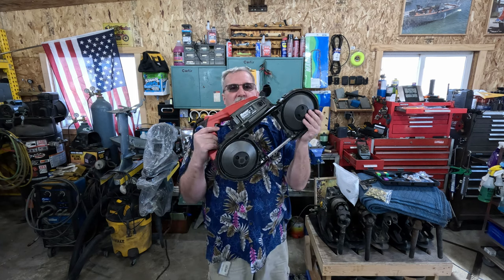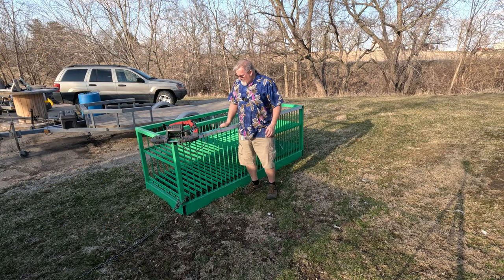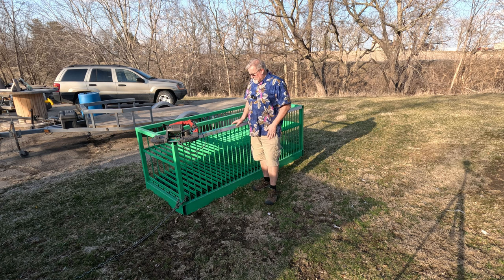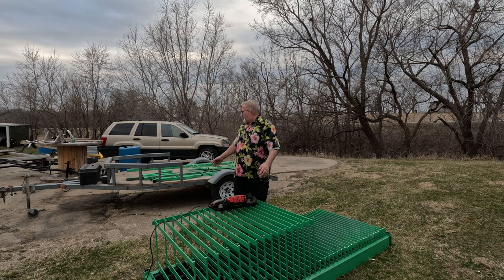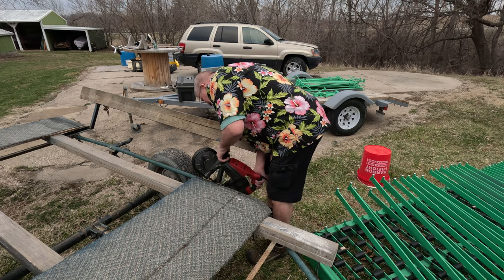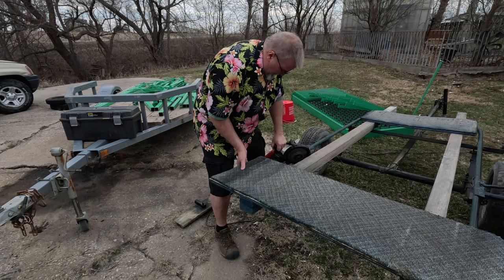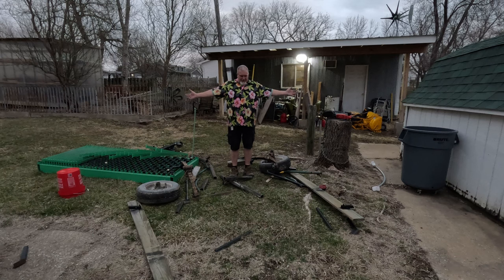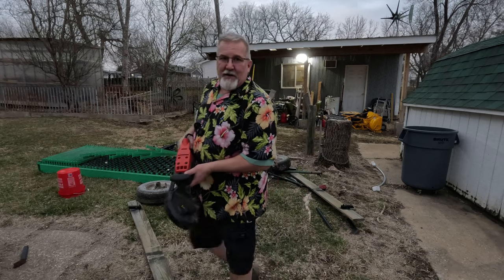Harbor Freight Bandsaw was it worth it? Watch and find out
I've seen them, always wondered how useful they would be, watch and you will see the results.
Follow the links below for some of the items used in this video:

Rivet nut tool

Electric starter

Carb kits:

Aluminum 3-Blade Propeller - RH, 10.1" Diameter x 13" Pitch x 14-Spline:

Aluminum 3-Blade Propeller - RH, 10" Diameter x 15" Pitch x 14-Spline: